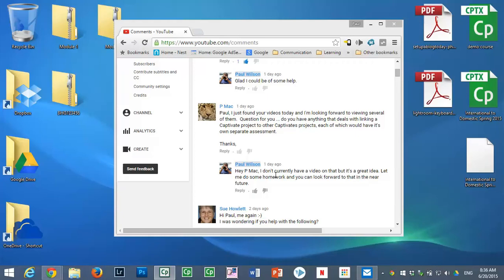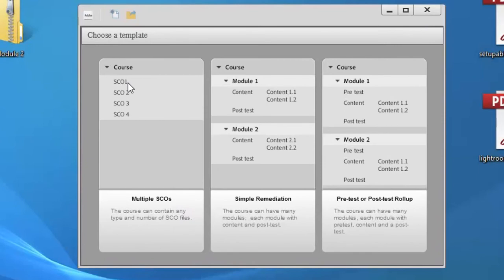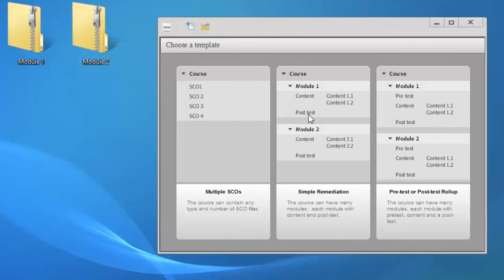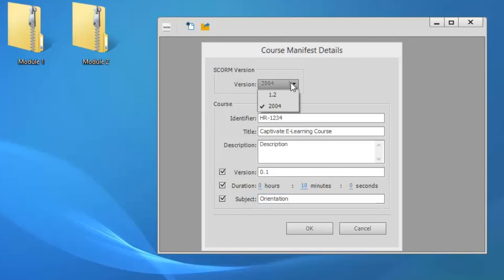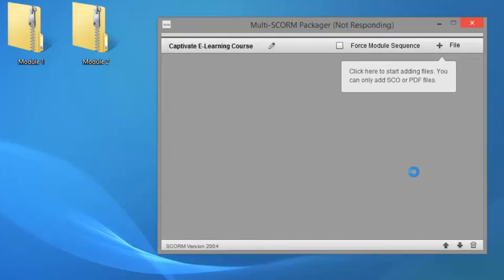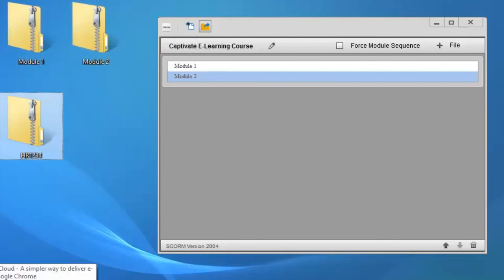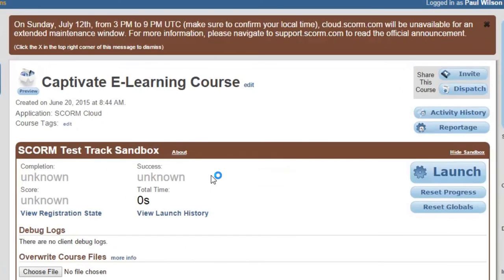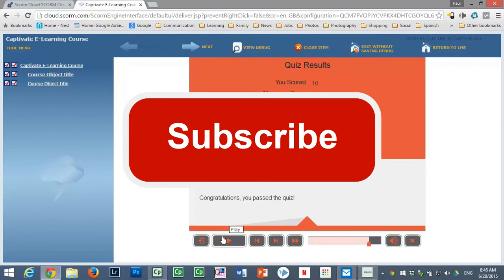Adobe Captivate - Using the Multi SCO Packager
In this video, I show you how you can use the multi SCO packager to combine your Adobe Captivate eLearning projects into one.